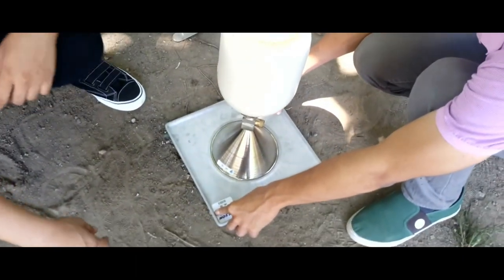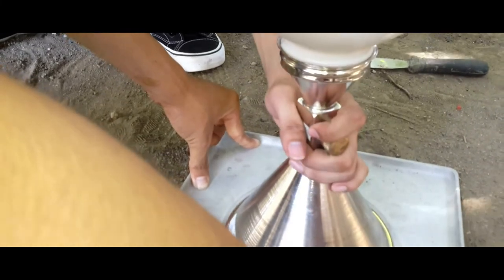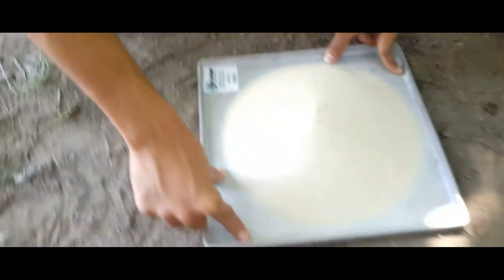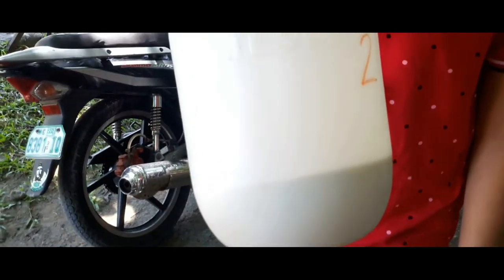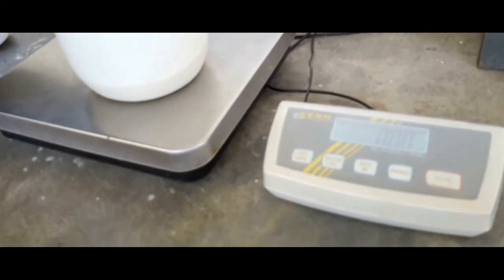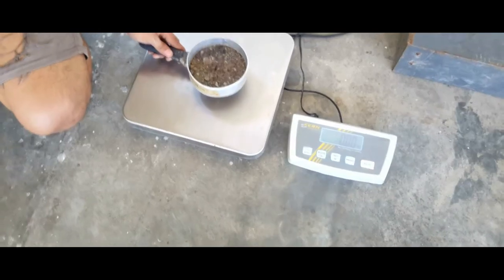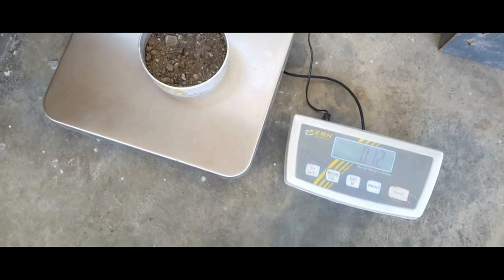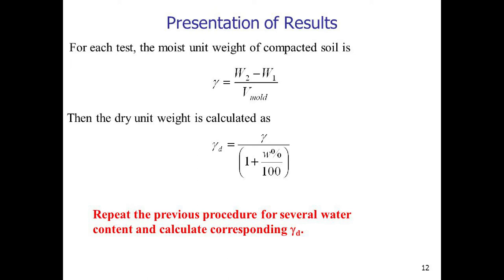ASTM D1556 / D1556M Sand Cone Method - MSU- Iligan Institute of Technology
Determination of Dry Density of Soil In Place. MSU- Iligan Institute of Technology  Soil Mechanics Laboratory